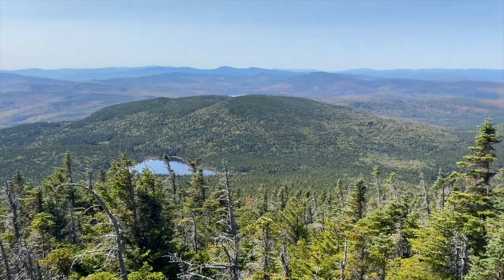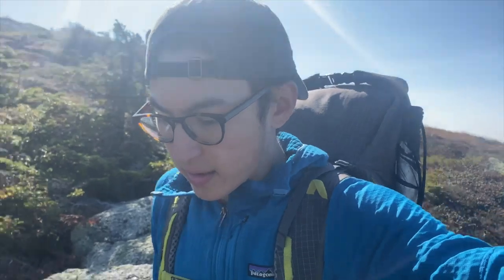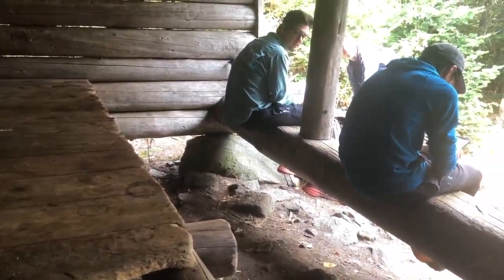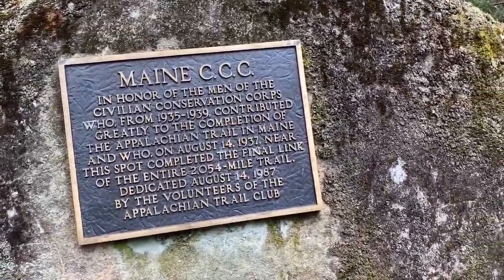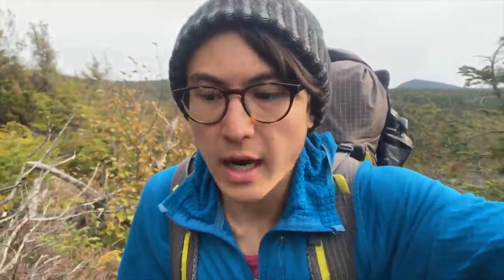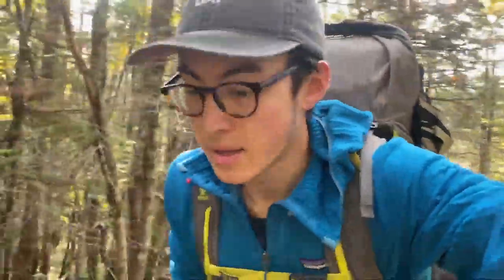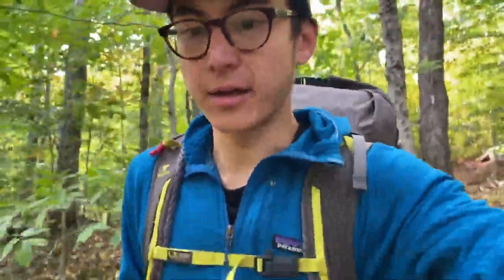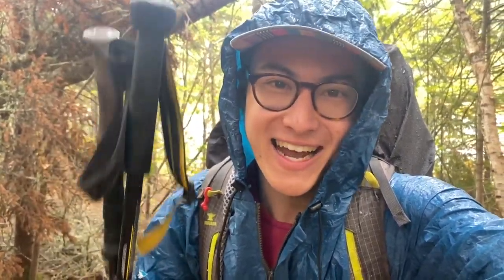Saddleback Mountain- Appalachian Trail Thru Hike 2020: Episode 37 (Days 150-152)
Welcome back to another LTT video! Maine is giving us the most spectacular fall of our lives and we are loving every single minute of it! Watch as we go over the famous Sadddleback Mountain and the Horn! As always, thank you so much for your support and we can’t wait to bring you more content!